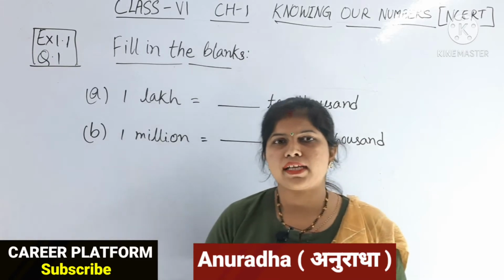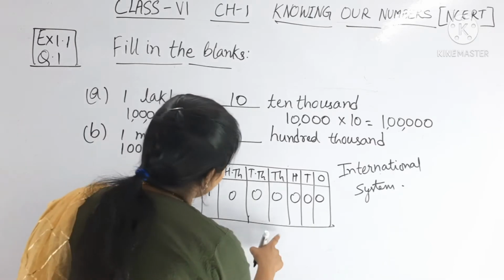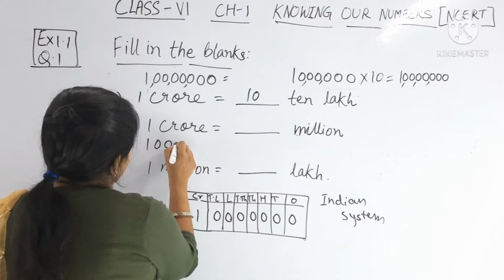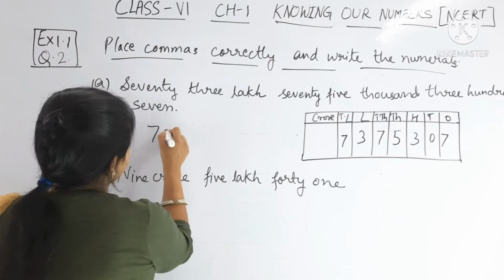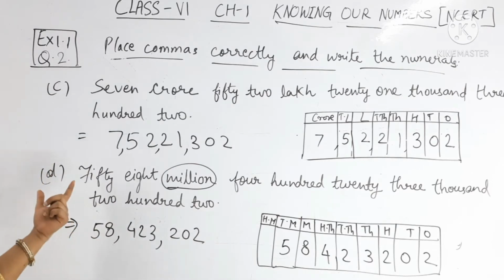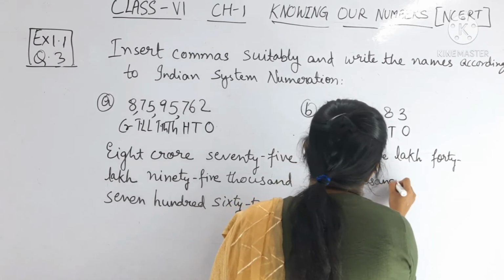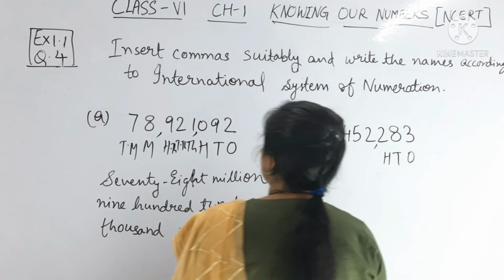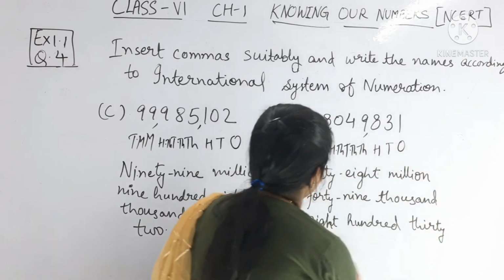Q.1-4 Ex-1.1 Knowing Our Numbers- Chapter 1 Class 6th NCERT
In this video I will discuss Q.1-4 for exercise -1.1 chapter-1 of knowing our numbers class 6 ncert maths

Q 1-6  Ex 1.2 - Knowing Our Numbers - Chapter 1 - Class 6th NCERT

Coaching Available For:
1ST-12TH (CBSE, ICSE, STATE BOARD), JEE, NEET & GOVT. EXAMS.
Mode of Education: Offline / Online